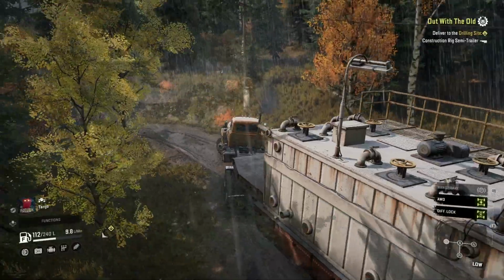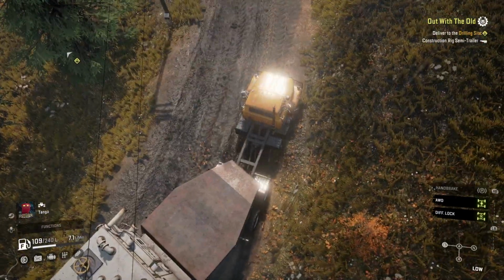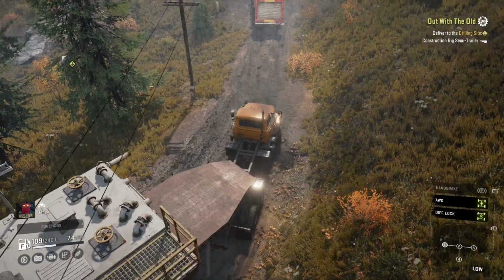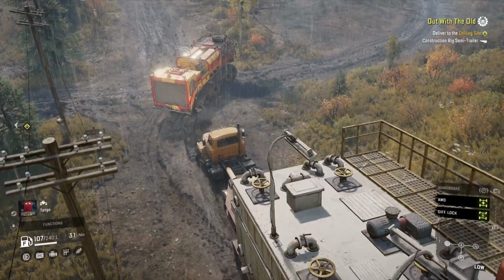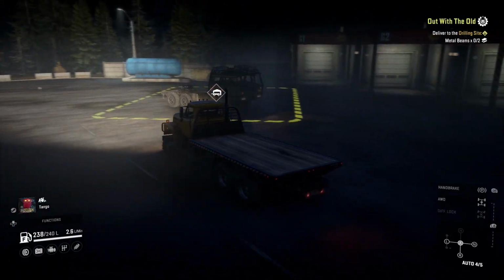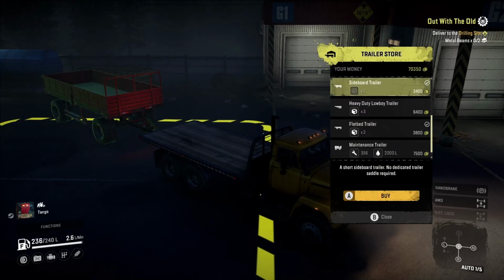All Trees Are Boys // Snowrunner with @Truckertango E57